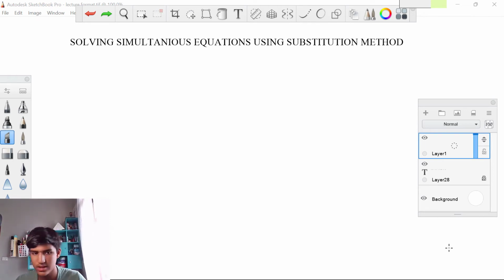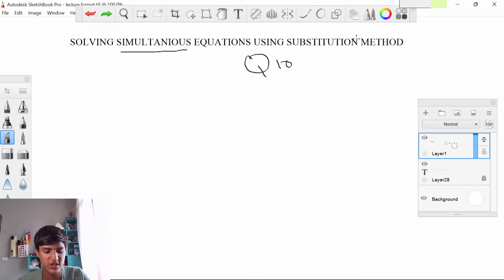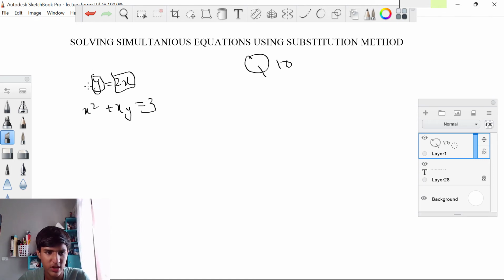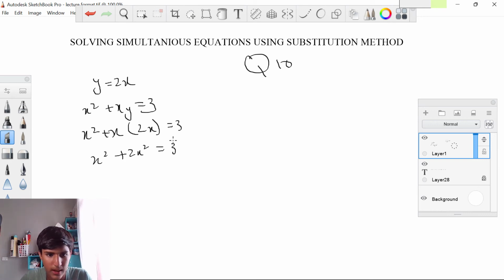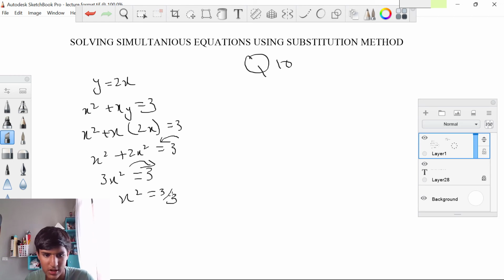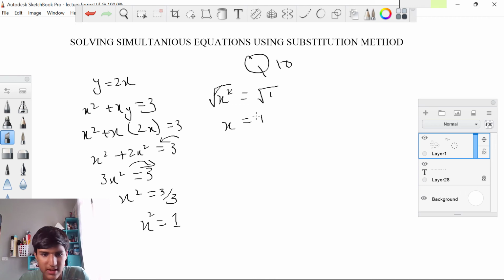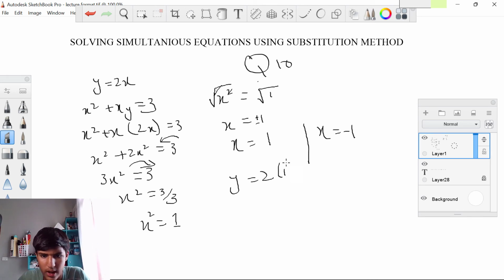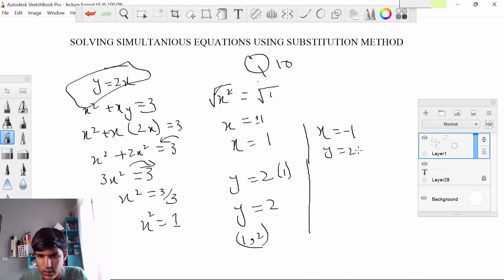lecture 9: Solving simultaneous equations using substitution method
Book: Cambridge IGCSE and o level add maths course book second edition
Exercise: 2.1
Q10